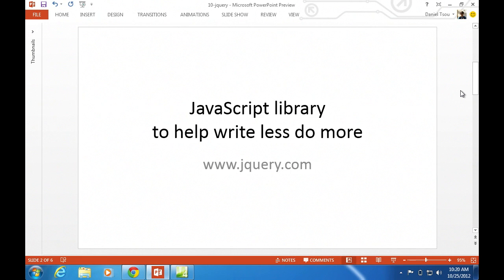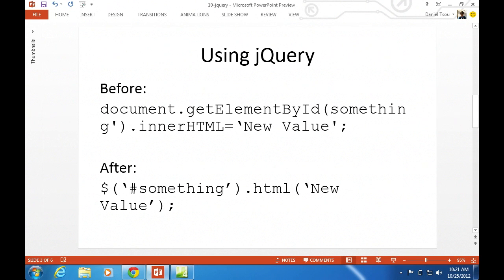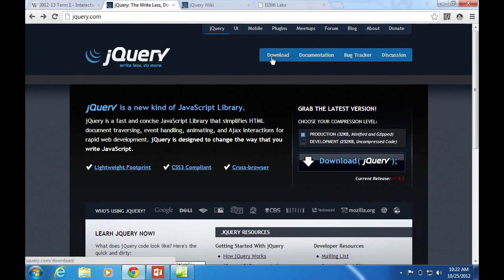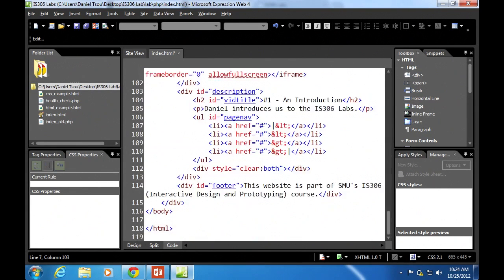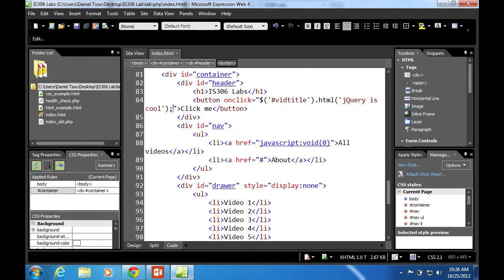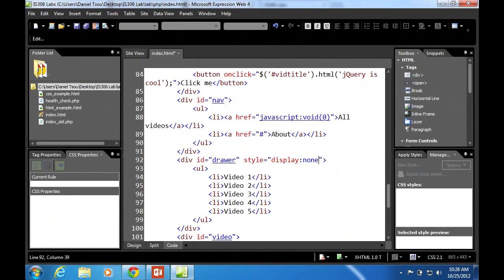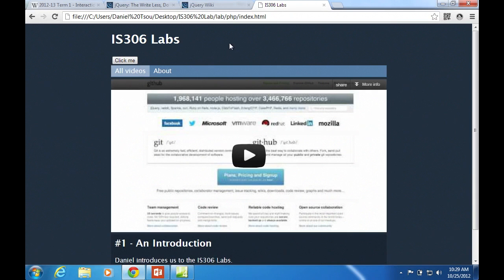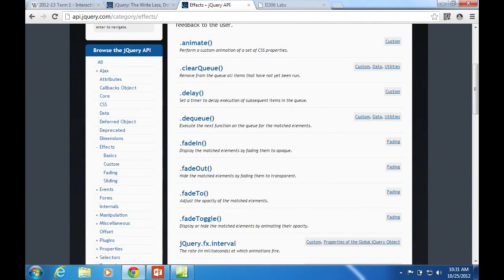IS306 #10 - Introduction to jQuery